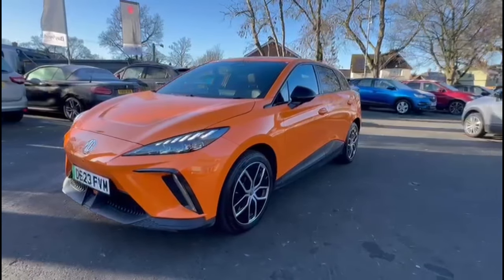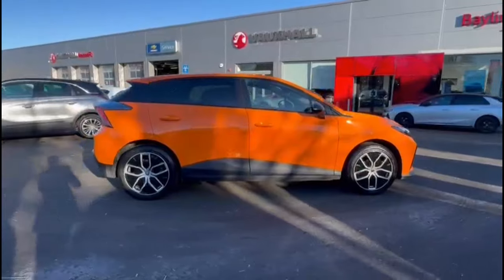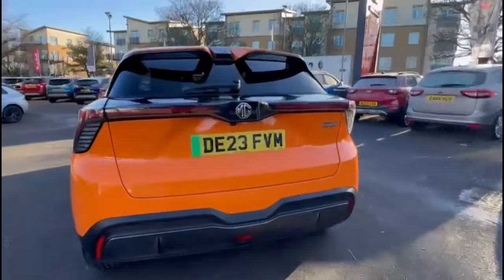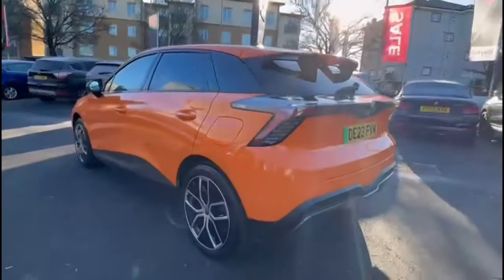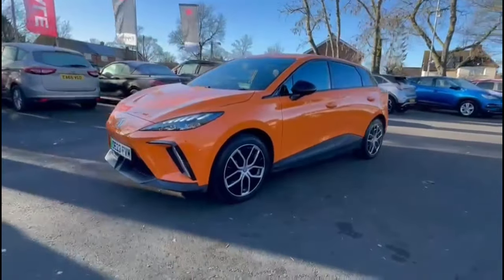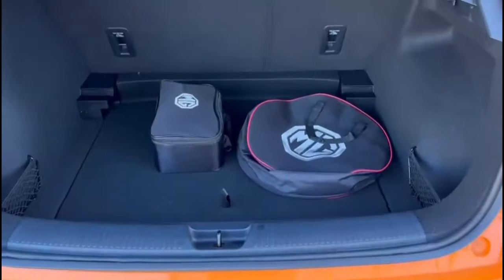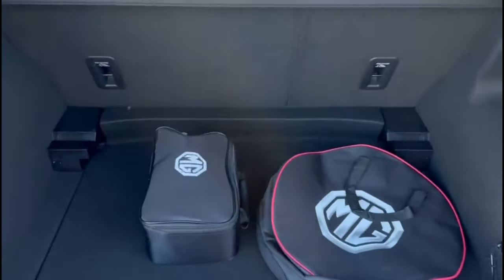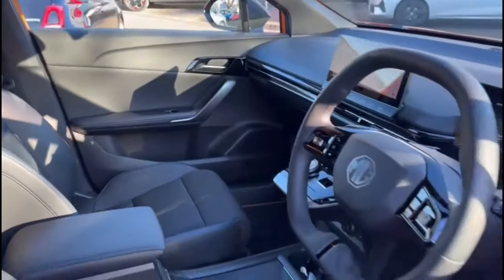MG4 150kW Trophy EV Long Range 64kWh 5dr Auto 2023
MG4 150kW Trophy EV Long Range 64kWh 5dr Auto available at Baylis Cheltenham